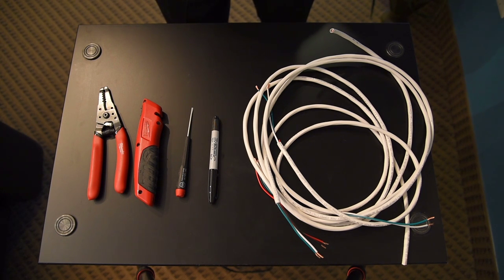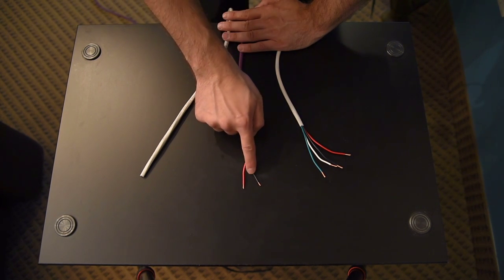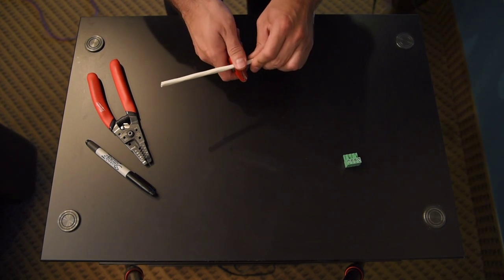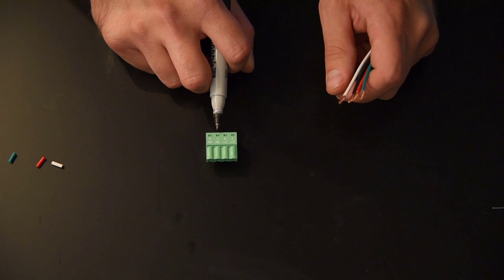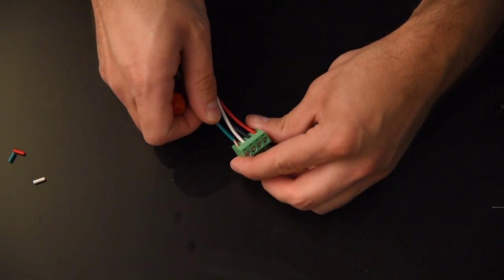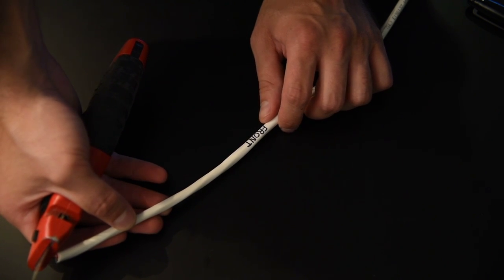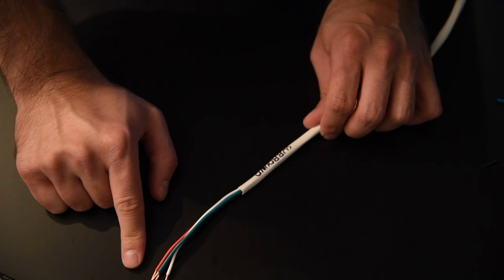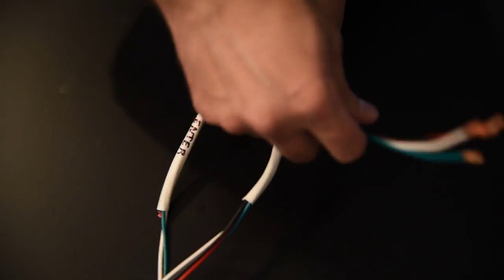Speaker Plate Pt.1 - Setting up Speaker Cable for Surround Systems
Sometimes setting up your surround sound or stereo system at home can be challenging. We have created 3 step-by-step video tutorials that walk you through this whole process.

Pt.1: Setting up Speaker Cable for Surround Systems

This video covers the type of speaker cable you will need for your setup, how many cables you will need, and how to prepare them to be connected to your receiver and the Sight & Sound Systems patented speaker plate.

Pt.2 Covers the Speaker Plate zones and how to connect your cables to the speaker plate properly:

Pt.3 Covers connecting the other end of your speaker cables to the back of your receiver: